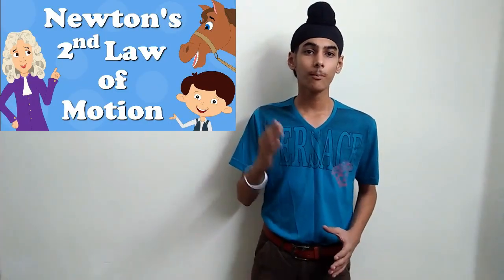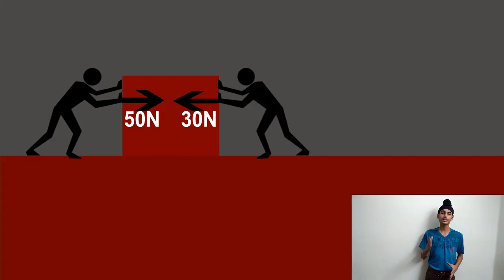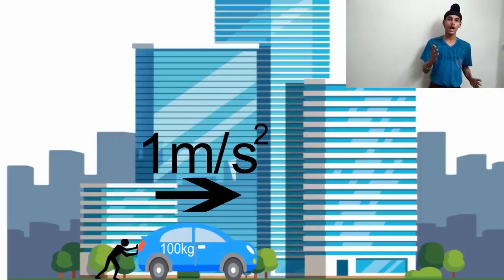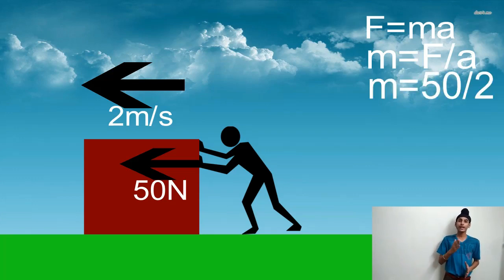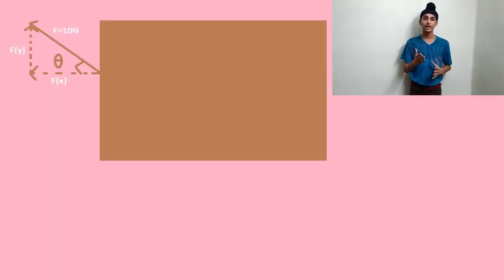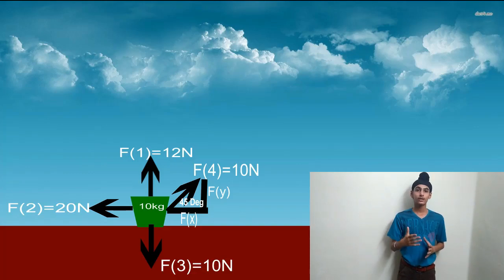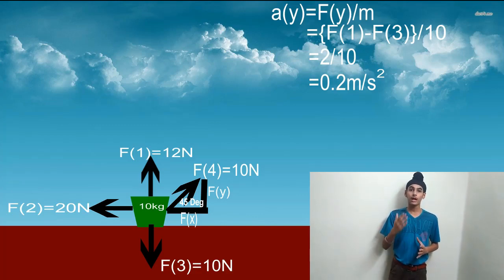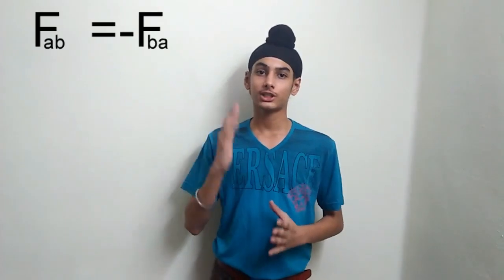Newton's second and third law of motion by Navnoor Singh Bal | Knowledge Row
Explanation of Newton's Second and Third law of motion by Navnoor Singh Bal with examples | Knowledge Row | Law of Dynamics | Law of Action-Reaction |